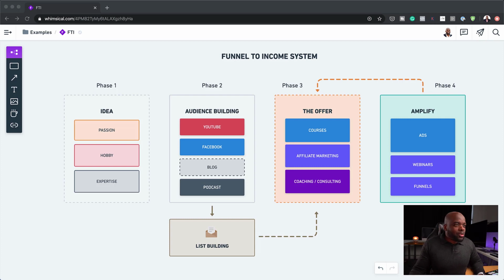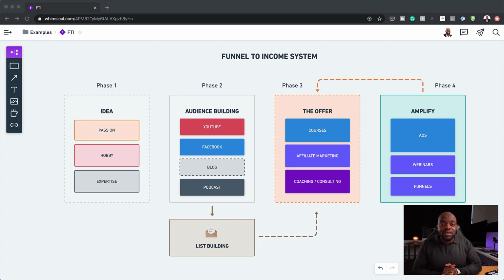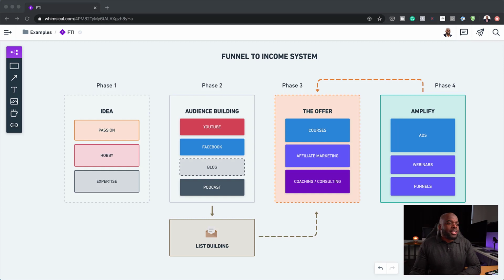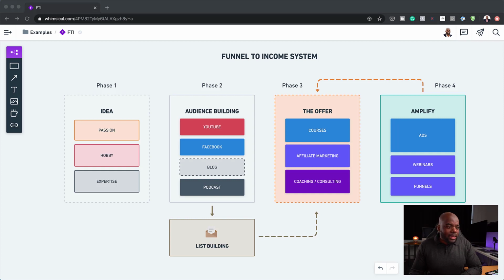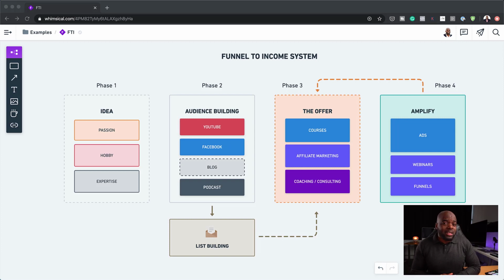How to create courses online - Now is the time!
In today's video, I talk about how to create courses online.